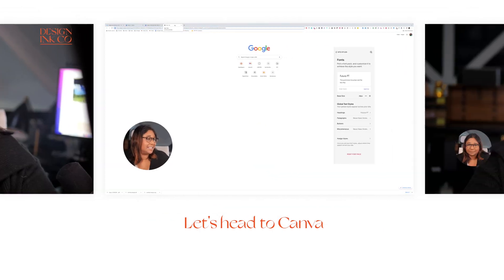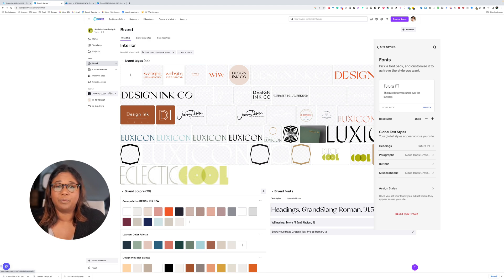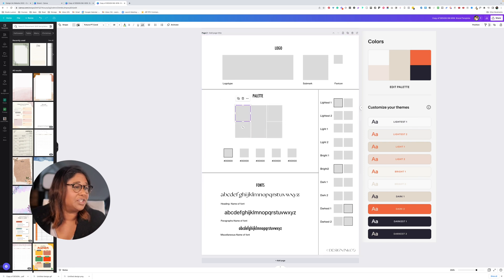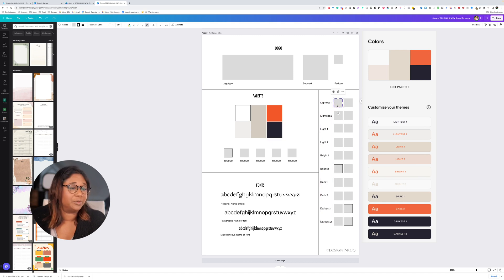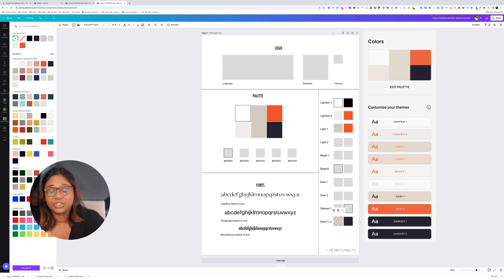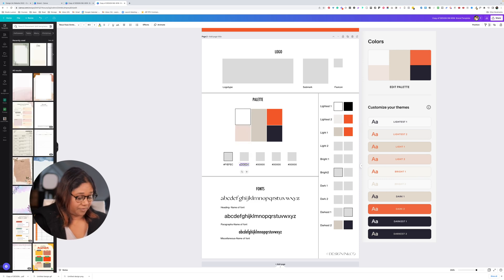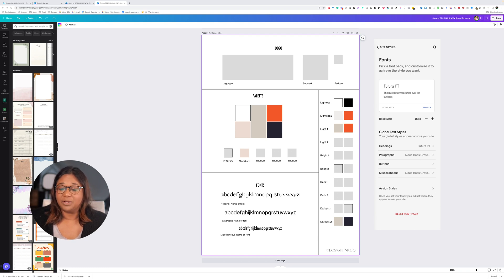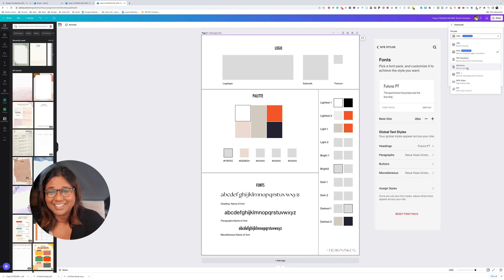How to Create a Brand Guide for Your Squarespace Site in Canva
In this video, I’m going to use a Canva template to create a brand guide that we can use when designing a website in Squarespace.   This will help you keep track of your colours and the overall look and feel of your site.   Print the Brand Guide when you have finished completing it and you will have an easy reference so that you can set your colours across all your platforms to keep your brand consistent.

Here is the link to the brand guide that you can copy and use when you are designing your site.    Follow the link and you will be led to a button that will allow you to duplicate the template.

💡Join my Heartbeat community- lots of community tutorials are hosted there that you won’t find anywhere else!

VIDEO CHAPTERS:
00:00 Introduction
00:24 Downloading the template
01:10 The different accounts in Canva
02:00 Squarespace site styles
02:50 Filling in the brand guide template
06:35 Conclusion

ABOUT ME
My name is Joanne and I am an interior designer, educator and mentor.   I have been a designer for 20 years and have worked in Australia and Hong Kong.

I'm developing a range of online courses for designers, architects and stylists which encompass tech in interior design, branding for designers, architectural visualisation, project management and processes in interior design.

I post content regularly - check to find resources and courses, tips and techniques designed so that interior designers can startup and scale up their businesses.

For information about my online courses and resources for interior designers, architects, stylists, decorators and stagers, please head over